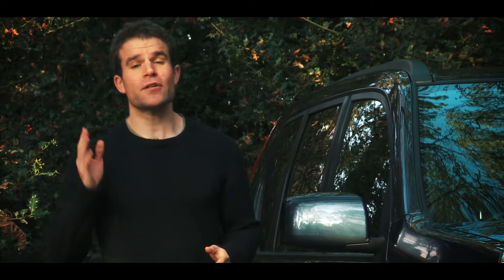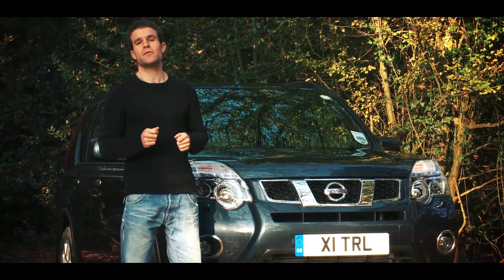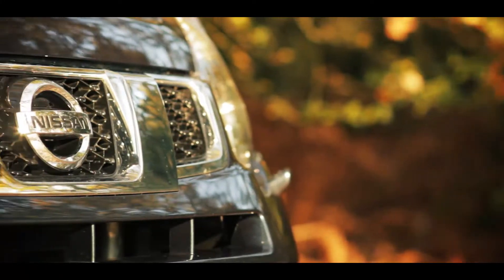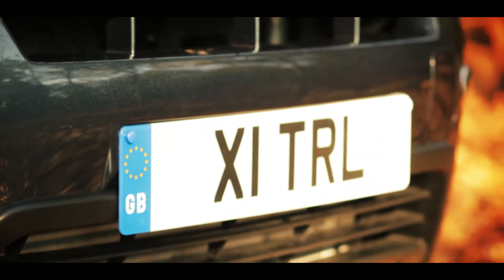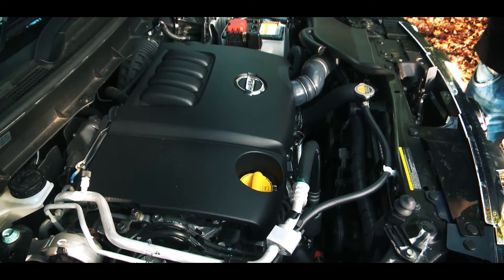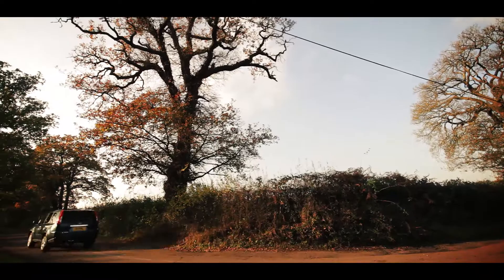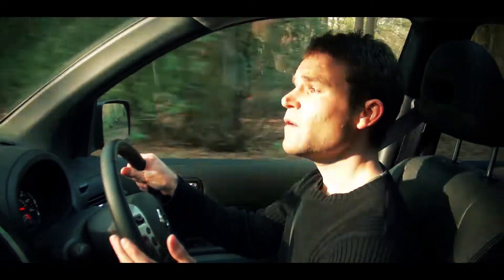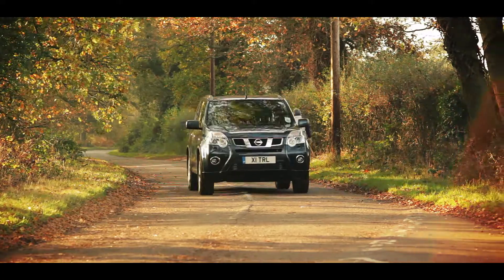Nissan X-Trail - Which? one minute review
Which? Car review and buying guide for the Nissan X-Trail, a family 4x4 that competes with the Ford Kuga and Volkswagen Tiguan